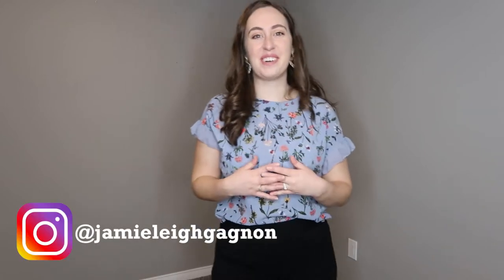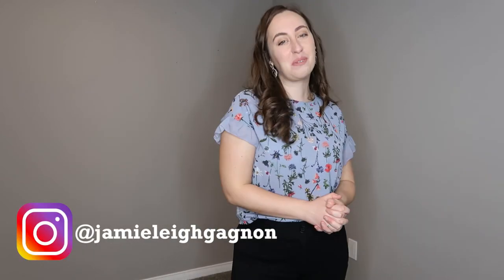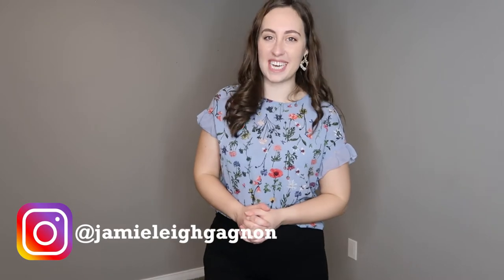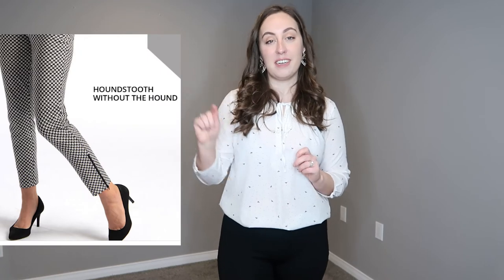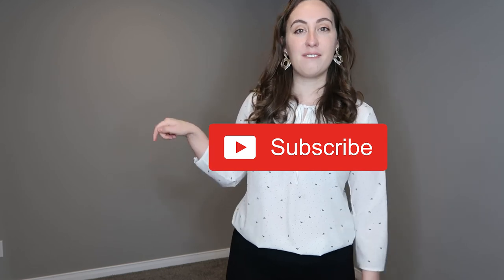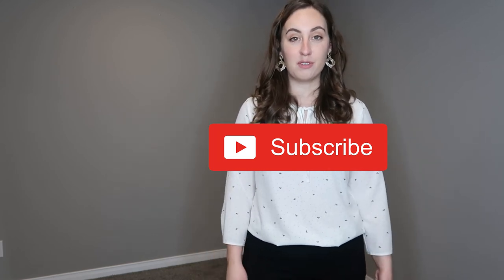Betabrand Dress Pants Yoga Pants Review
Today I finally review the world's comfiest dress pants - the Dress Pants Yoga Pants (DPYP) by Betabrand! I have personally been wearing these pants for years, but have never properly reviewed them! They are ultra stretchy, super comfy, and just what we will need when transitioning back to the office after the past year!

Find the DPYP here and save $15 on your first purchase!

Where are your favourite comfy dress pants from??

Items Worn:
Straight Leg | Dress Pants Yoga Pants (Charcoal) - Size Small Petite

Skinny-Leg | Two-Pocket Dress Pant Yoga Pants (Black) - Size Small Short Petite

Skinny-Leg | Cigarette Dress Pant Yoga Pants (Black) - Size Medium Petite